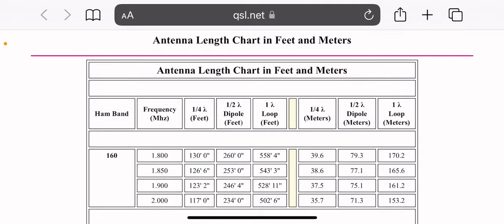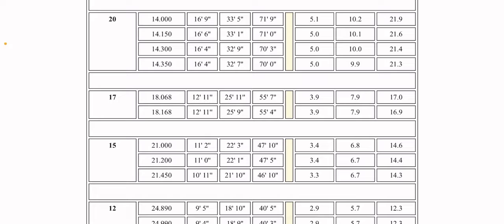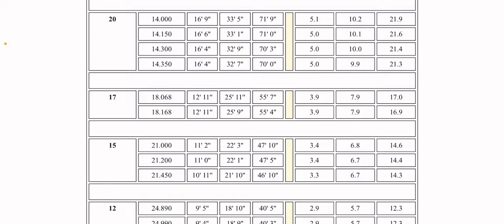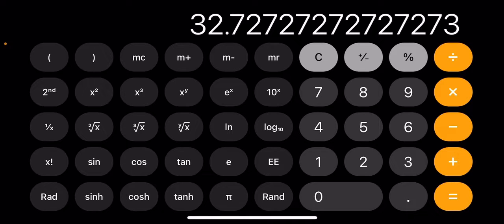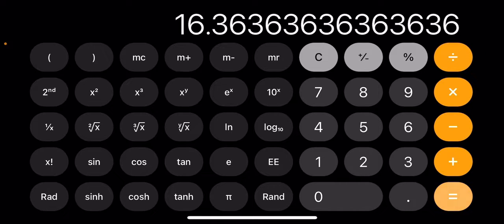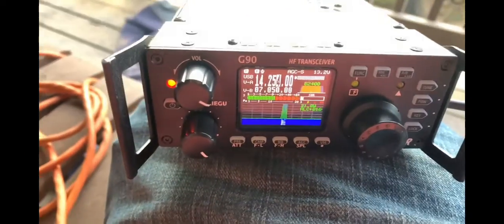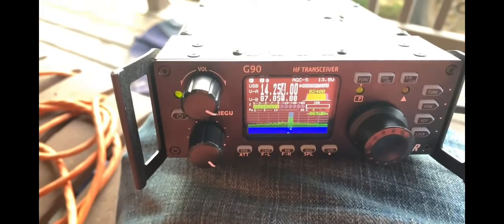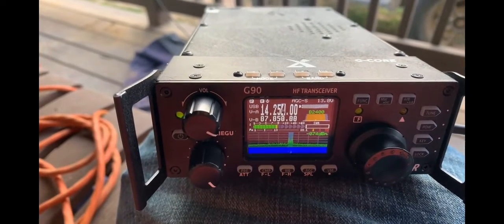Ham radio field day 2022